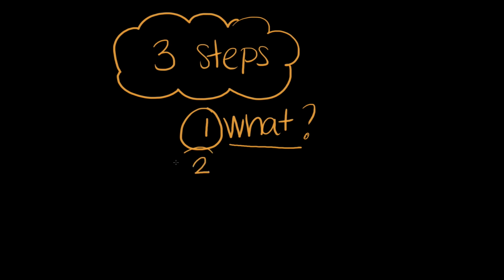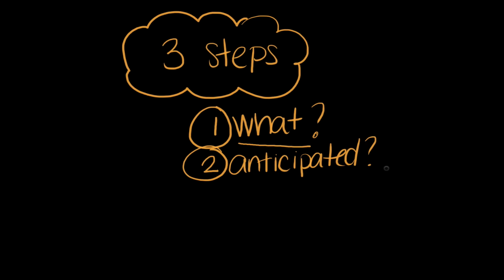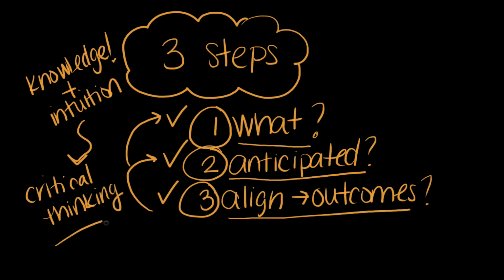tootRN™ 3-step NCLEX question strategy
Simple 3-step strategy for critically thinking through NCLEX and NCLEX style questions!